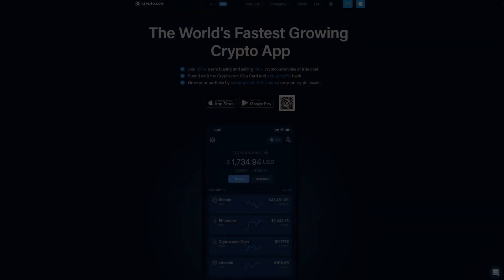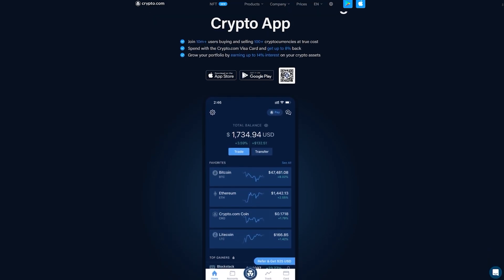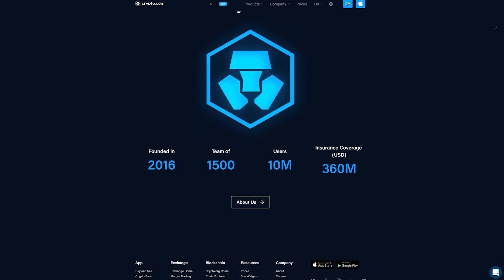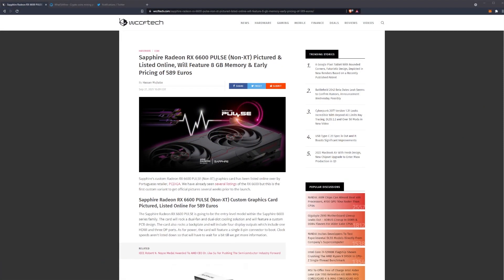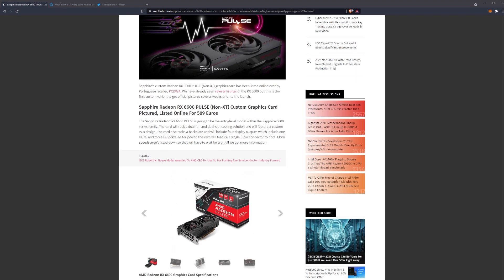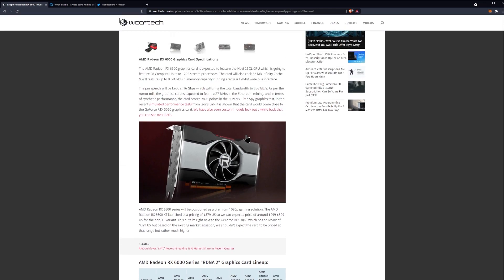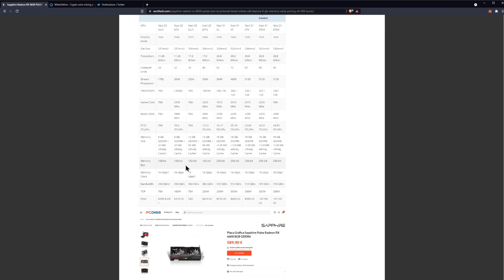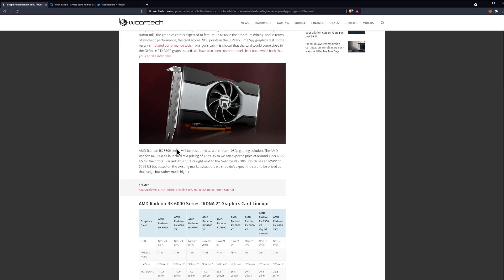RX 6600 Ethereum Hashrate Prediction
RX 6600 (Non XT)